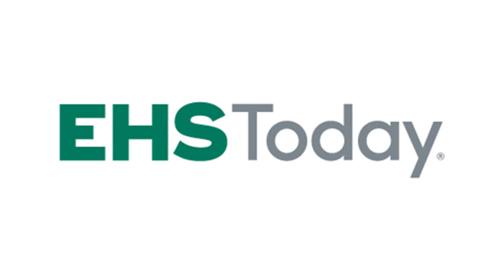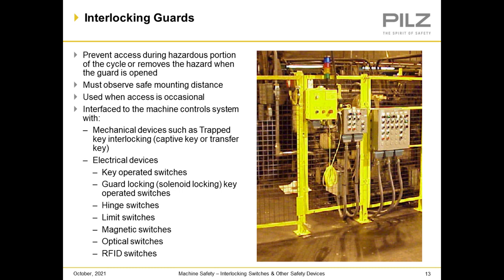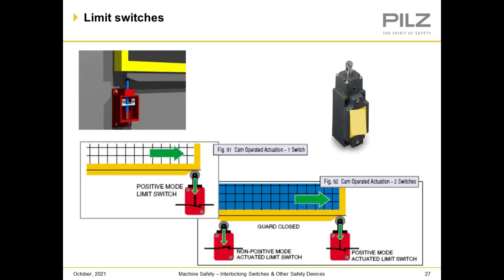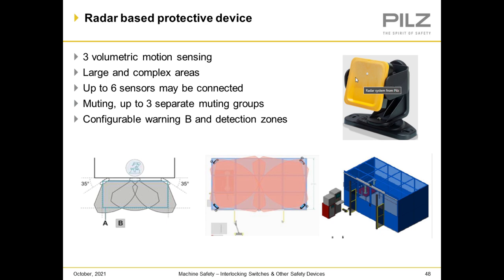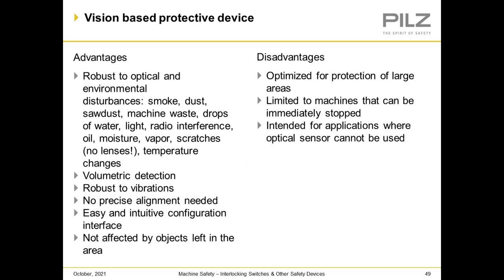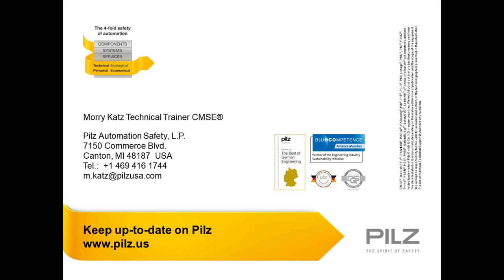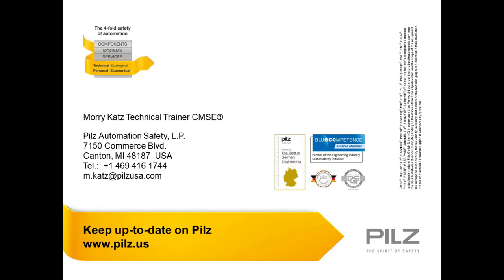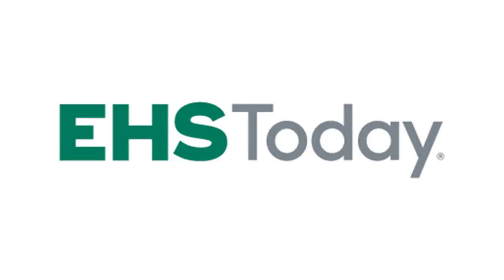Machine Safety – Incorporating Interlocking Switches and Other Safety Devices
Ensuring employee safety and maintaining cost-effective production are always priorities for any manufacturing industry.  The requirements for safeguarding of machinery is constantly evolving, especially with the increasing use of automation. This evolution has allowed the development of numerous protective devices to be integrated into systems such that they actually assist in the productivity and are no longer thought of as a cost hinderance.

This webinar will focus on:
- Standards associated with machine guarding
- Examples of new technology in the machine guarding arena